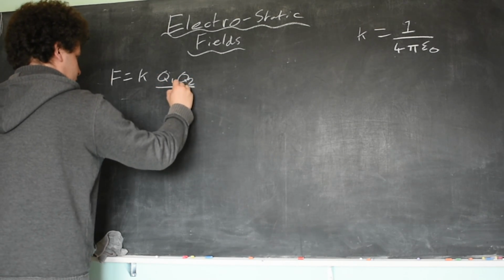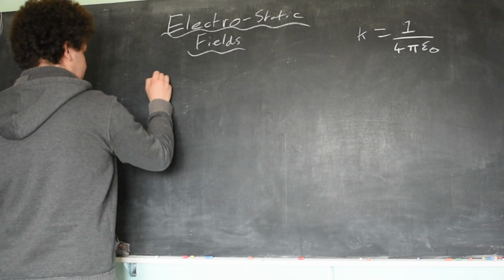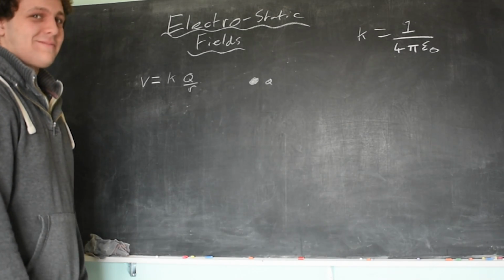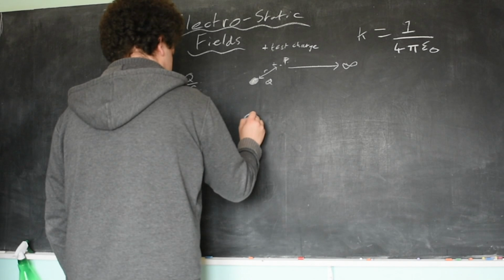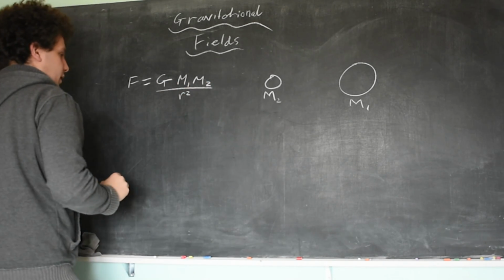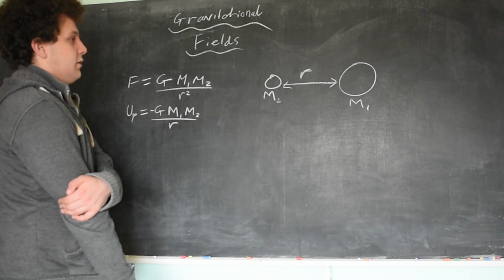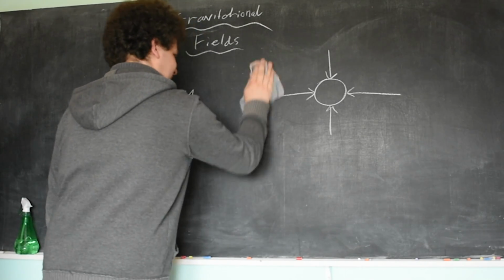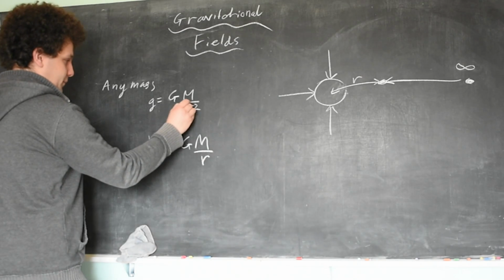Unit 4.2 Discussion Video